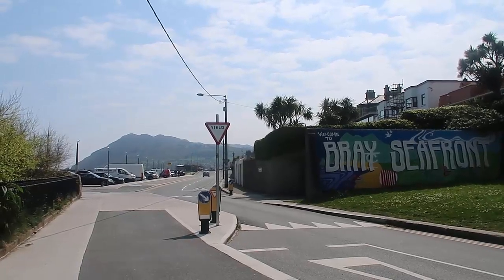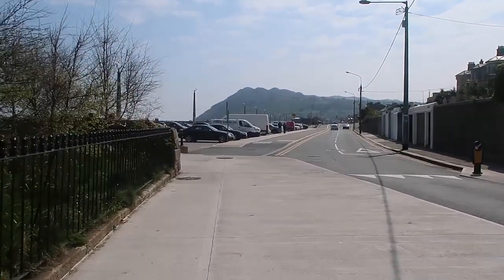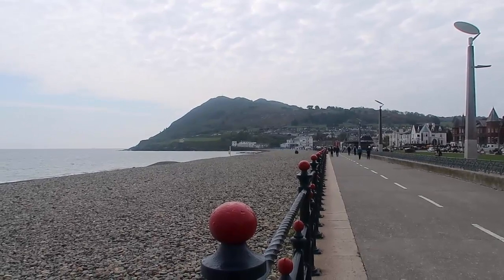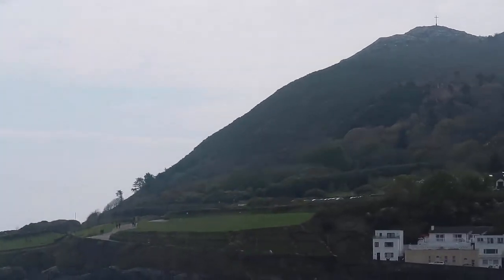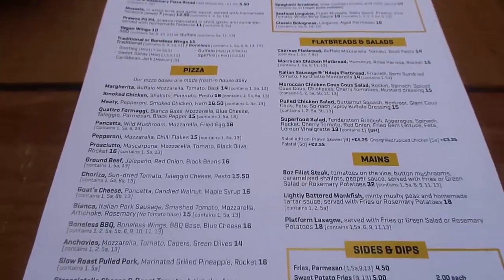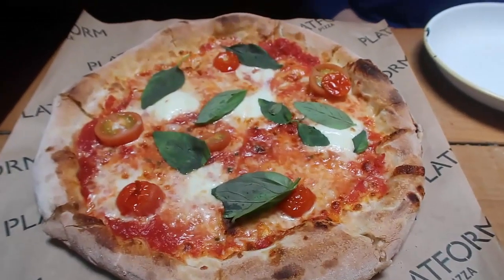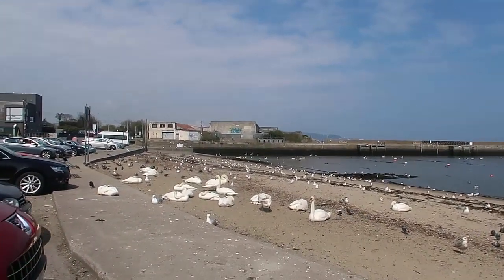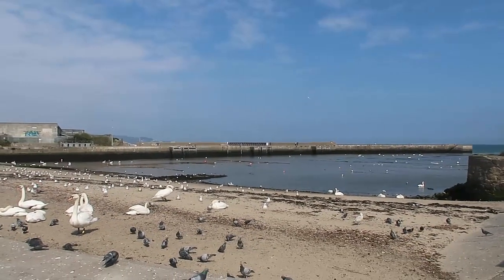BRAY | Things to do on a day trip from Dublin | Ireland Travel Vlog